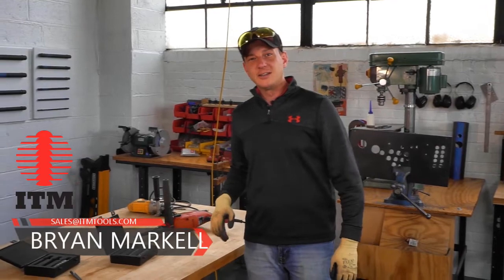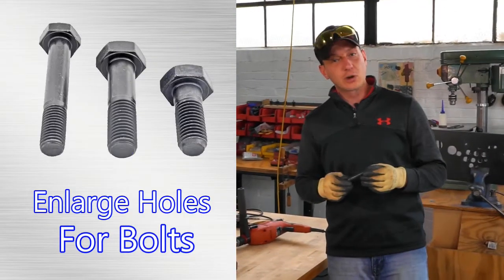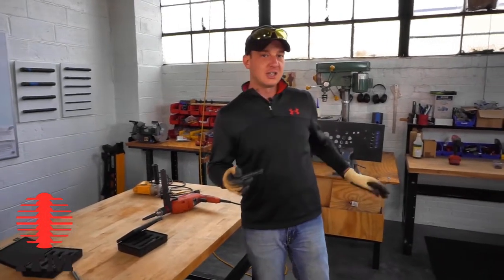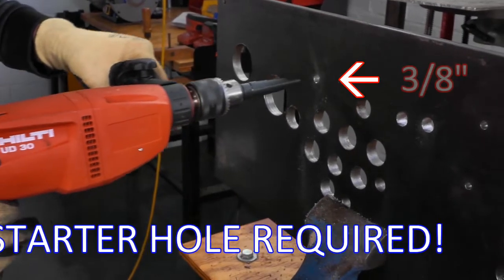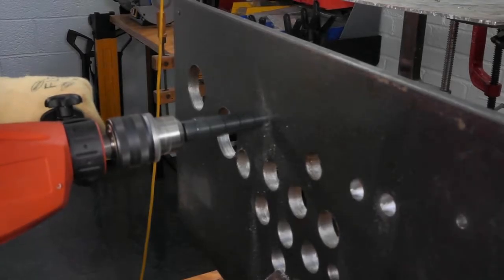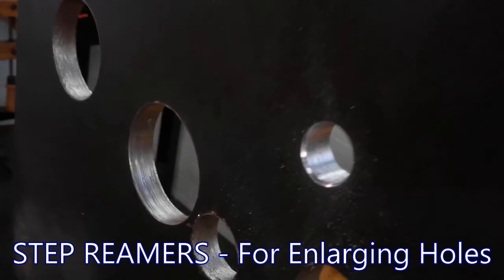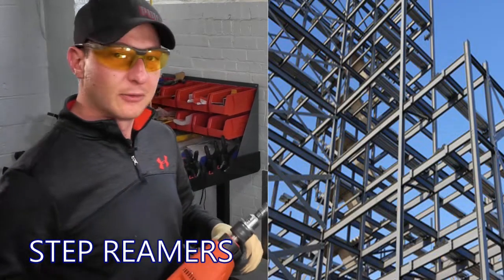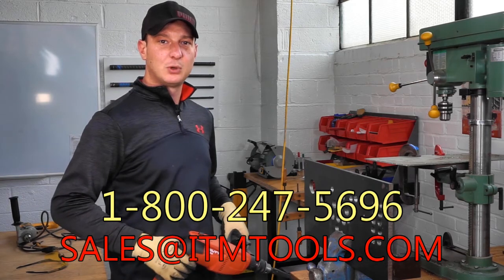STEP REAMERS NEW PRODUCT!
STEP REAMERS. How to enlarge holes in steel plate. For steel plate up to 1/2" thick. Use with 1/2" electric drill.